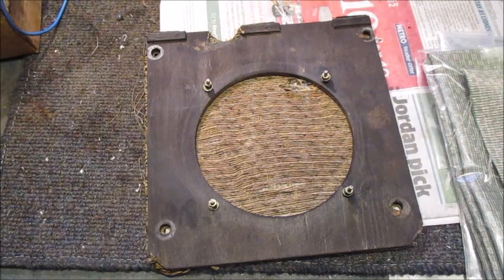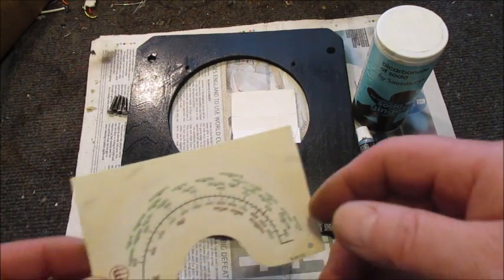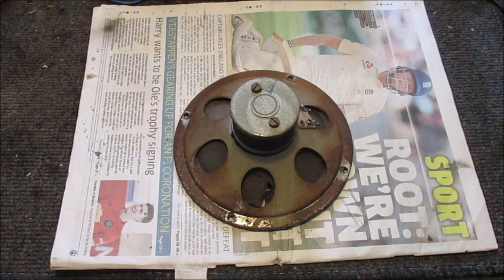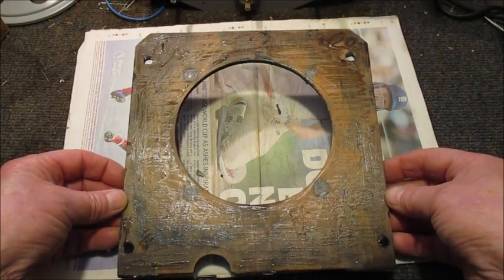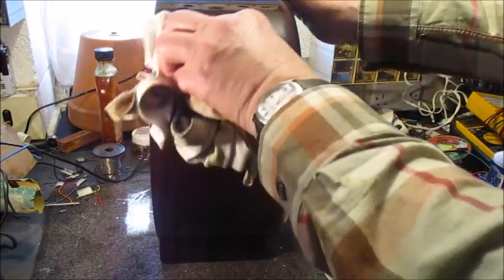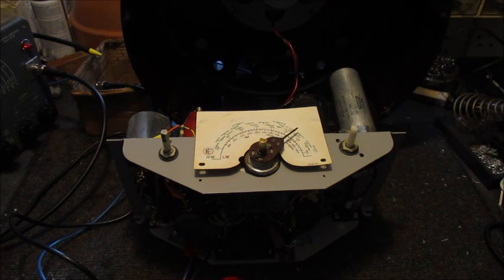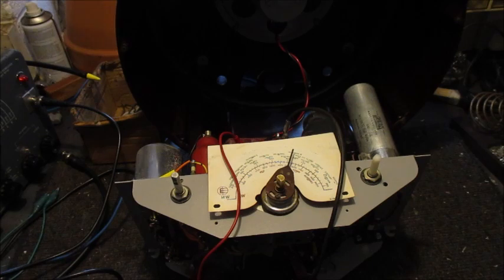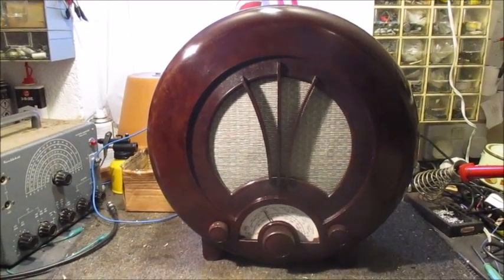Ekco, Model AD75, Reconditioned, Part 4, of 4.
There is much planning, and preparation involved in this type of work.  What I see in my mind’s eye does not always readily lend itself to what I expect in reality.  At times throughout this series there have been ups, as well as downs.  When thoughts and ideas work, after minimal tweaking, it presents a wonderful feeling.  When they refuse to work, I question why, and keep on questioning until I come up with alternative ideas, or a solution that will work.  I persevere, and it eventually it comes together.